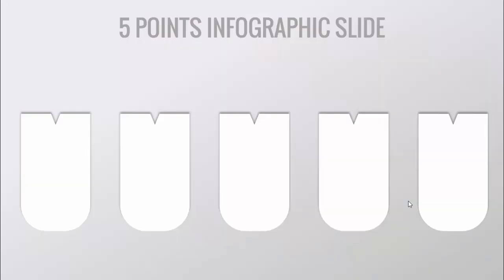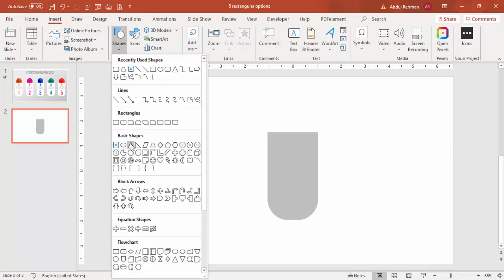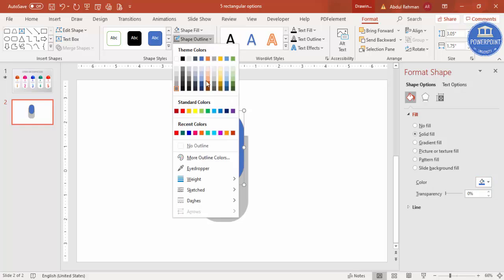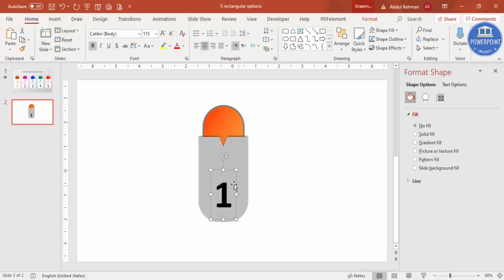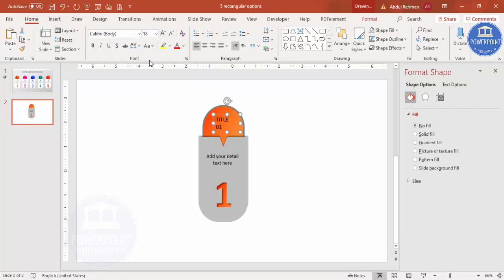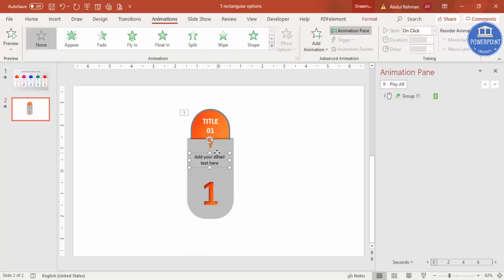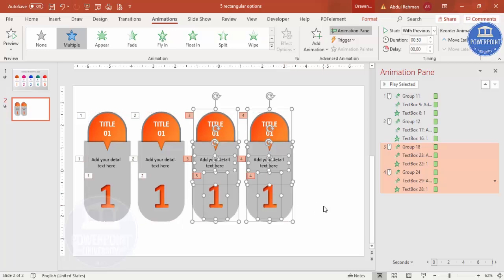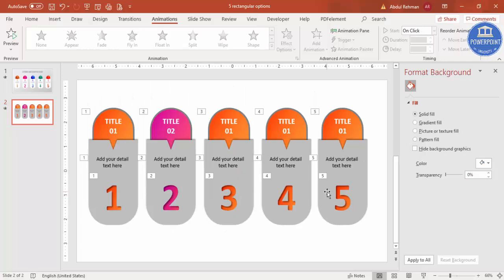Animated Rectangular Options in PowerPoint